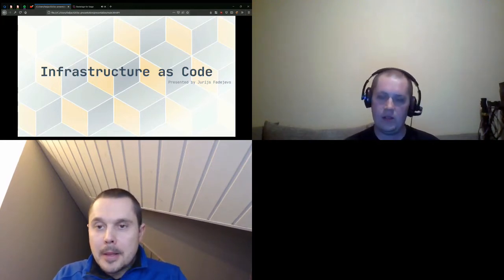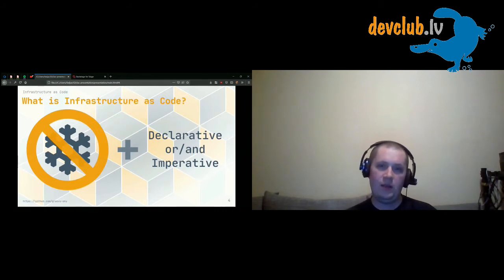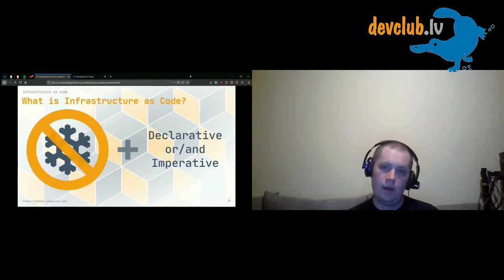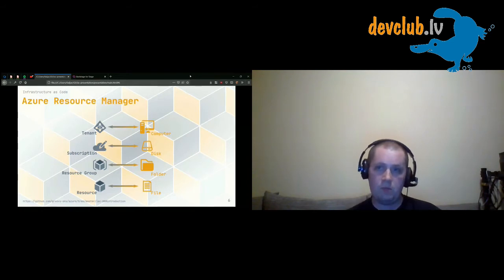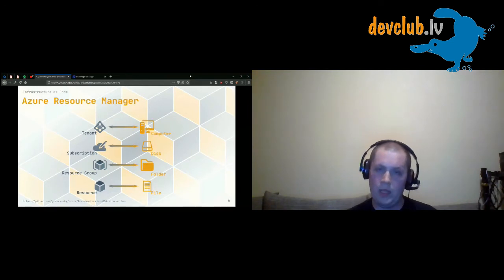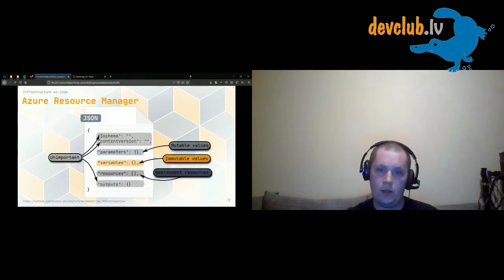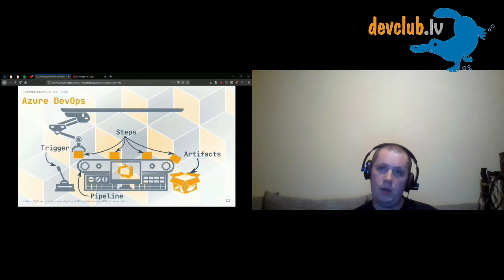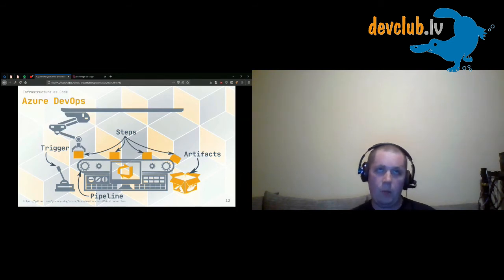Infrastructure as Code by Jurijs Fadejevs from If Insurance at IaC focused 93rd DevClub.lv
Jurijs is a cloud enthusiast with 5 years of experience in Microsoft Azure, will talk about his vision of ‘Infrastructure as Code‘ approach. Covered technology stack will include: Azure Resource Manager, Ansible, Docker, Azure DevOps and Power Automate.

Jurijs is strong-willed, practical and self-starter IT specialist with 10+ years of progressive experience across the infrastructure verticals: systems, servers, virtualization, storage and networks.

🌐 Language – English